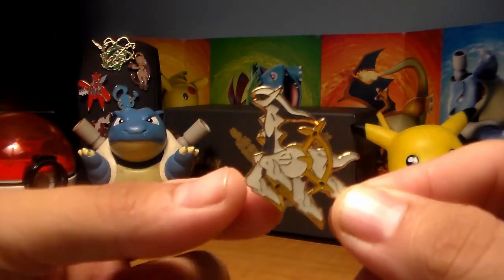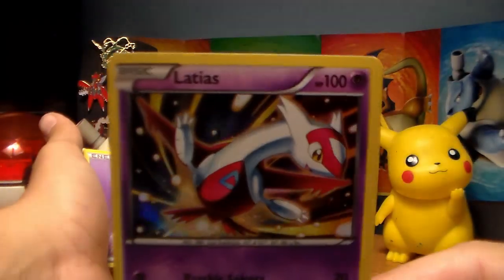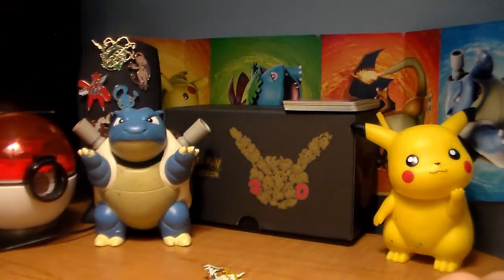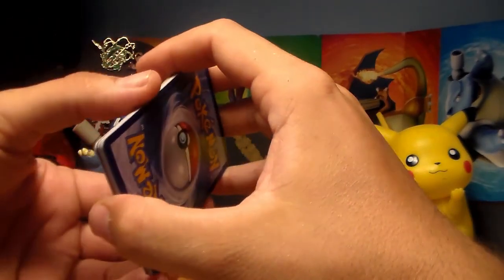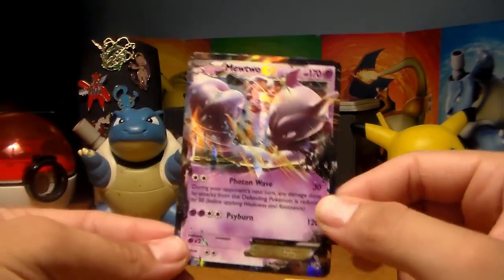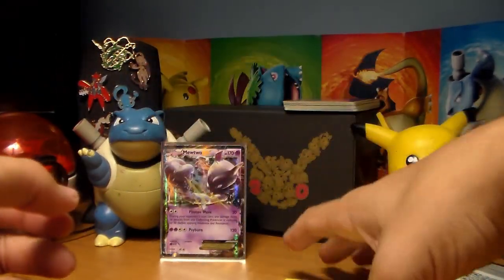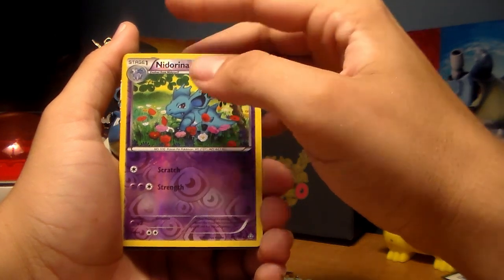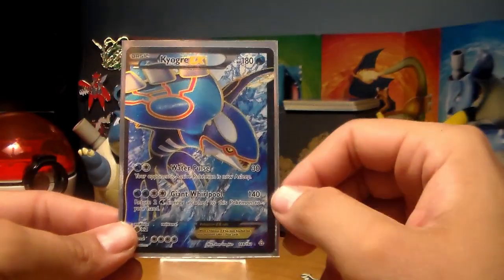MYSTERIOUS POKEMON CARDS?!?!?!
In this video i will be opening up a mysterious pokemon card set and some other pokemon packs :)